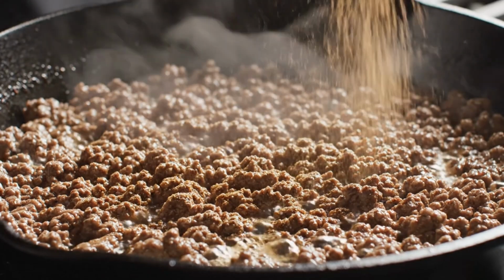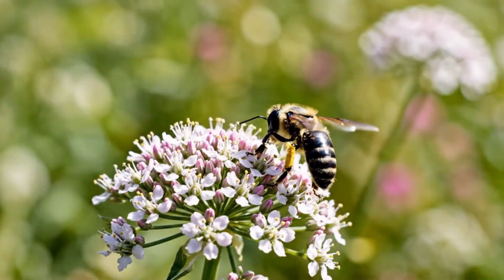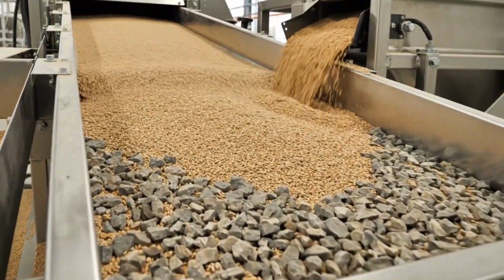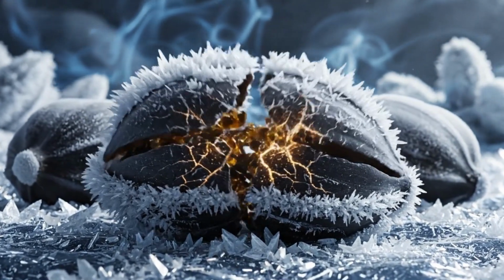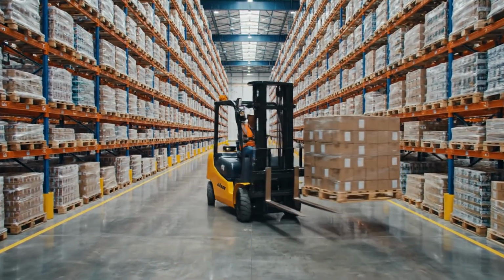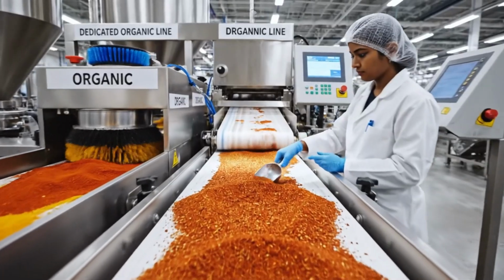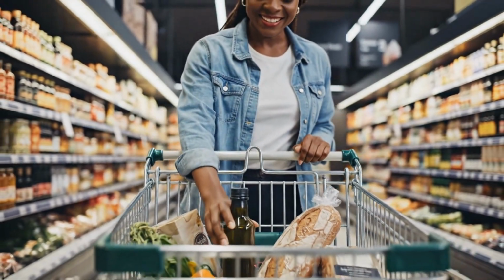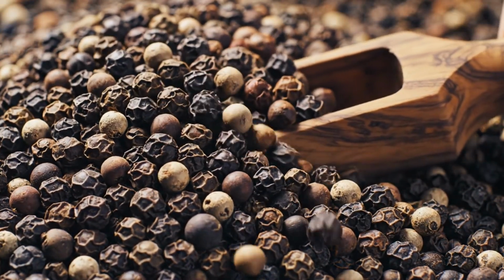Inside USA’s Cumin Farms — How This Tiny Seed Is Grown & Harvested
Have you ever wondered how cumin is made before it reaches your kitchen? 🌿
In this video, we take you inside cumin farming in the USA, showing the complete journey from seed planting to harvest.

Watch how cumin is grown on large-scale American farms using modern agricultural techniques. See how farmers prepare the soil, manage irrigation, monitor crop growth, and harvest cumin seeds efficiently. The video also covers initial cleaning and handling, ensuring high-quality cumin ready for the spice market.

This behind-the-scenes look at US cumin cultivation reveals the precision and hard work required to produce one of the world’s most essential spices.

If you enjoy farming documentaries, agricultural processes, and real-world production videos, this one is for you.